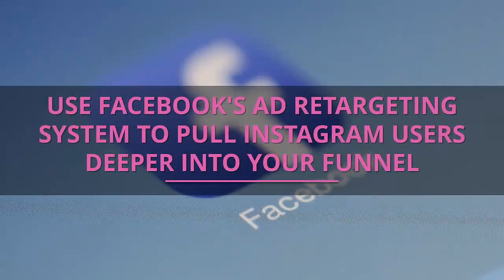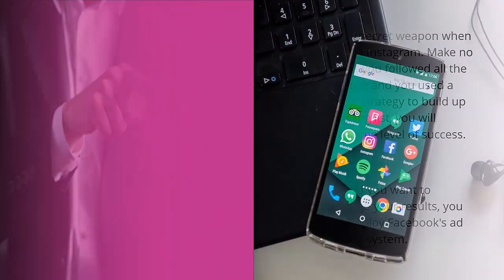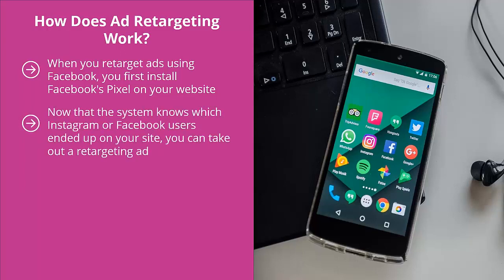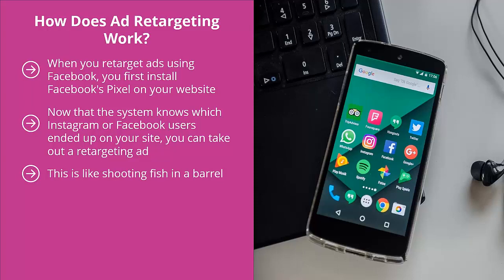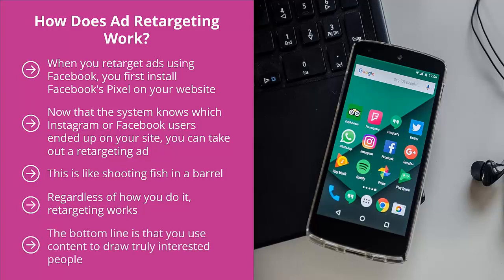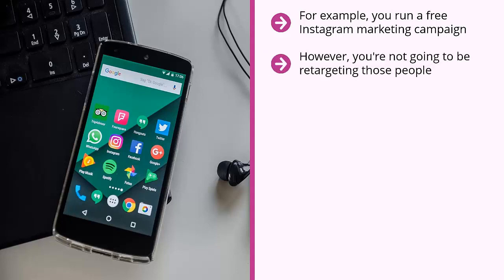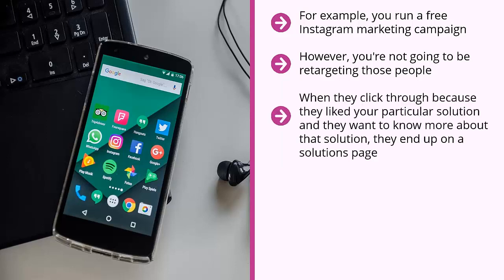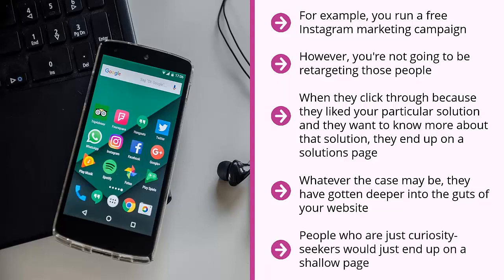FREE Modern Instagram Marketing 2022 - Complete Course Lesson 8 Use Facebook's Ad Retargeting System